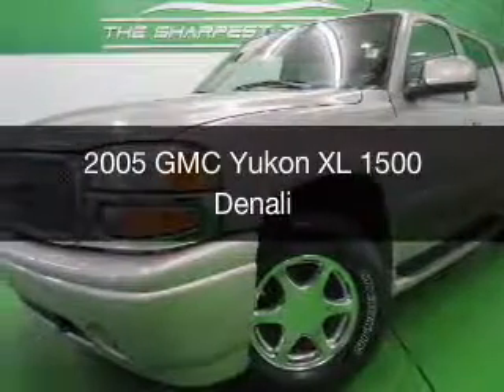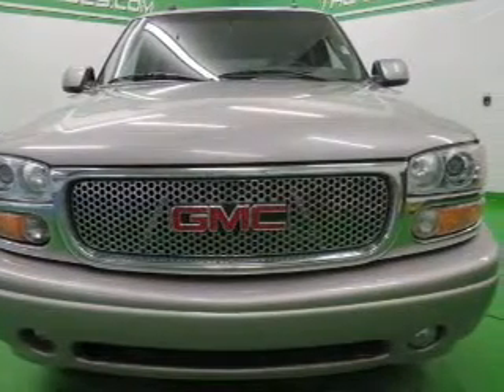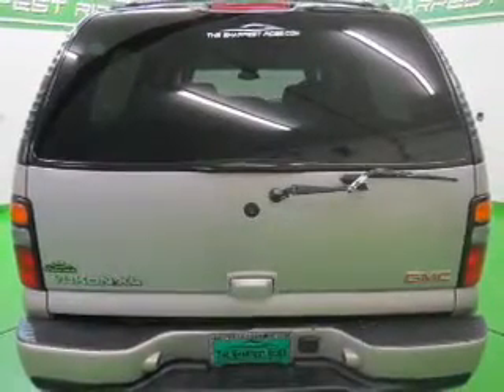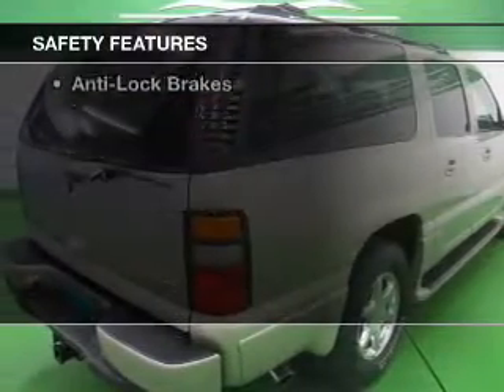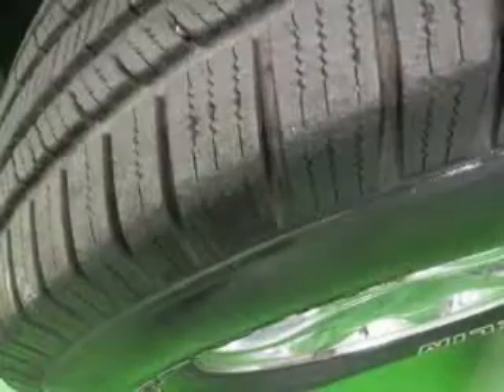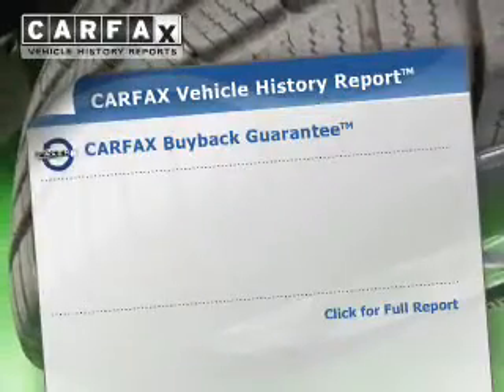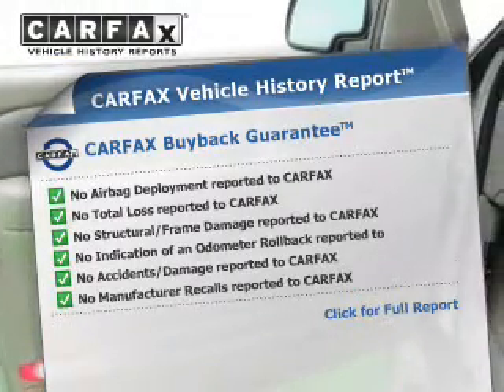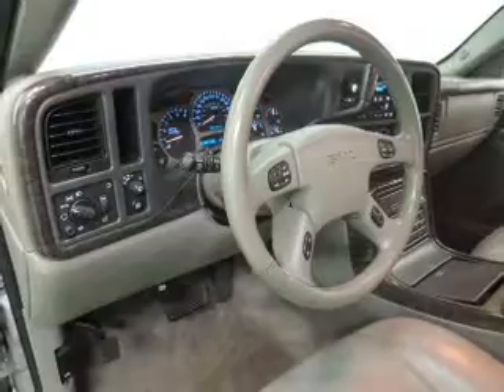2005 GMC Yukon XL - Englewood CO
Year: 2005
Make: GMC
Model: Yukon XL
Trim: 1500 Denali
Engine: 6.0 liter 8 cylinder 16 valve MPFI OHV
Transmission: 4-Speed Automatic
Color: Silver
Mileage: 134688
Address:
2245 S Raritan